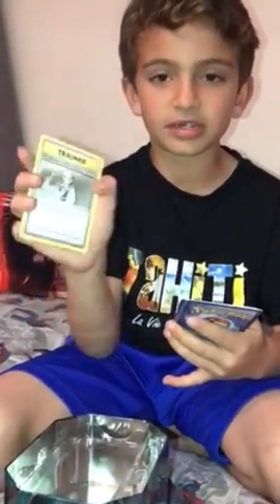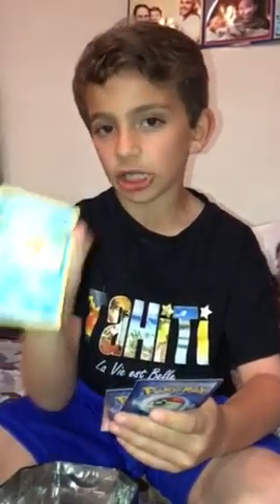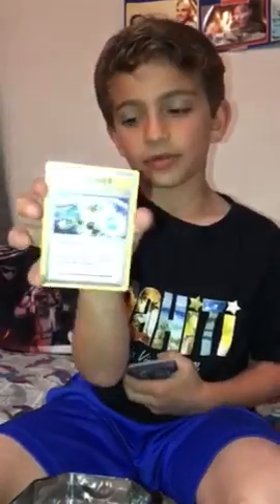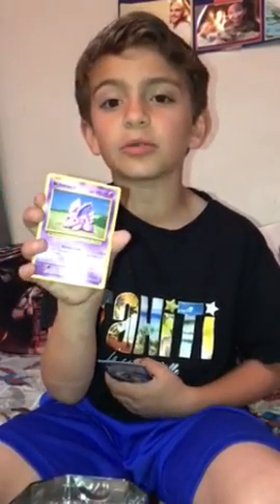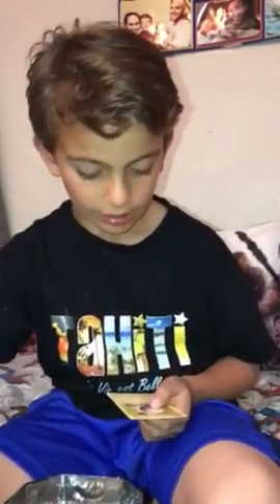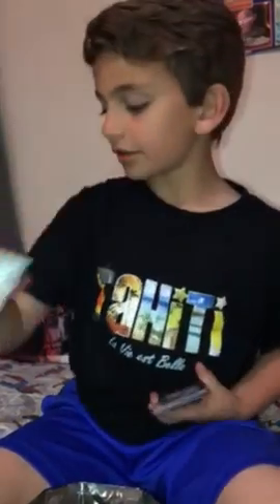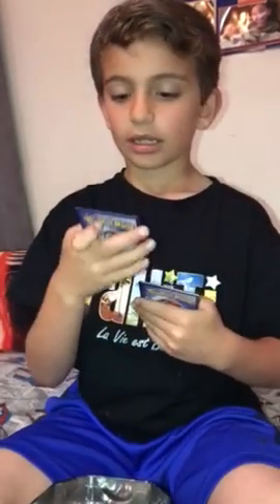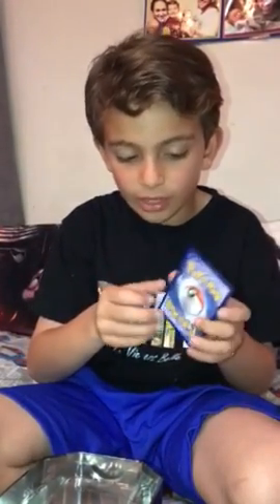Lucas opens a rayquaza EX tin- part 2